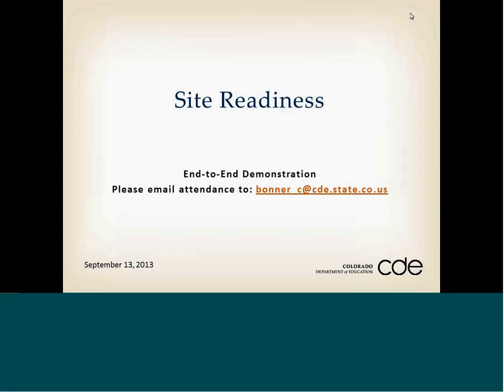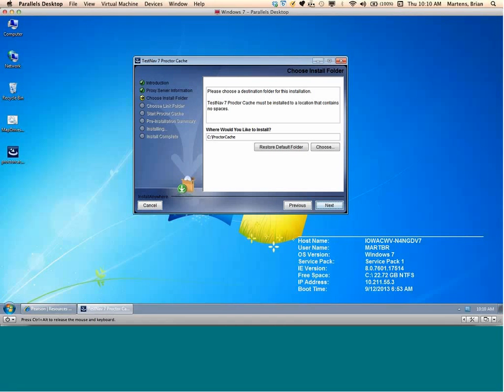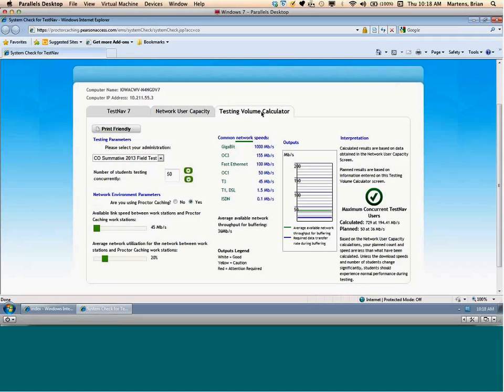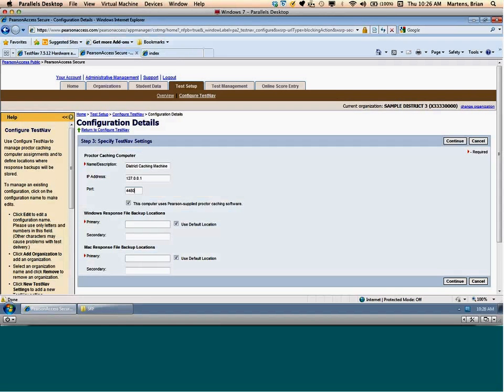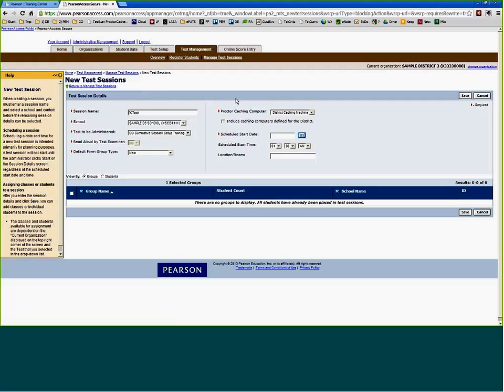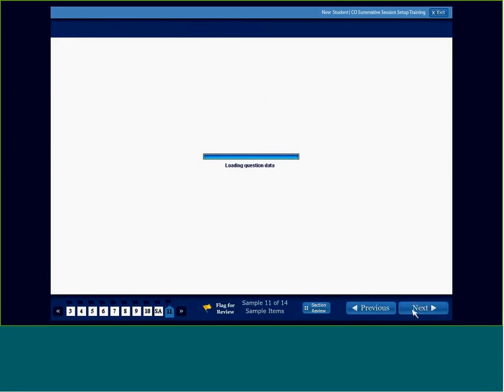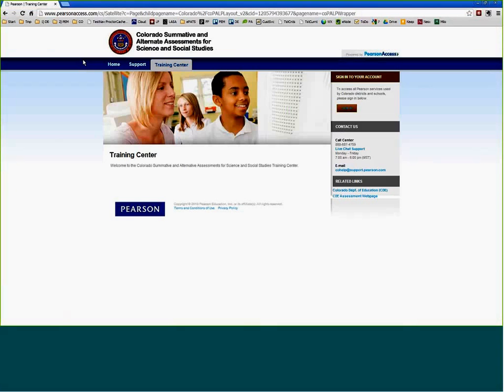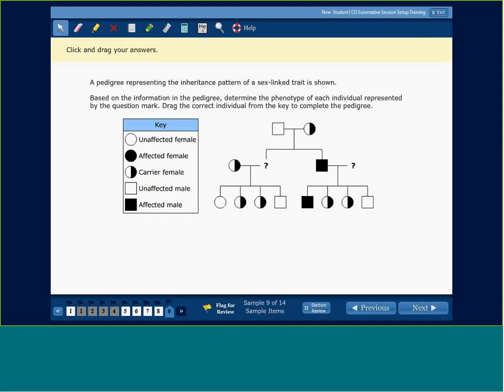Colorado Fall Field Test Site Readiness End to End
This web-ex provides a Walk-through the DTC checklist with a demonstration on testing your TestNav 7.5 Configuration in the Pearson Training Center.